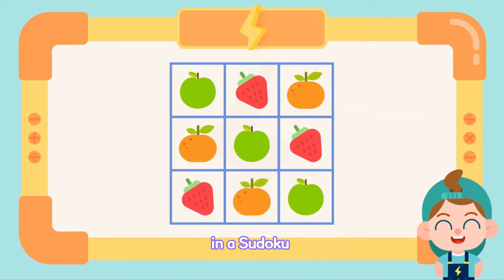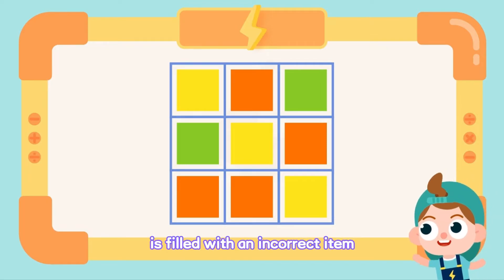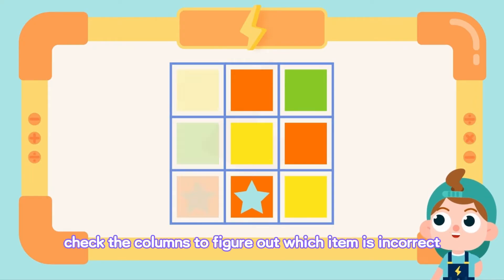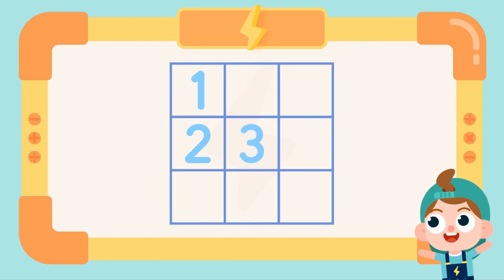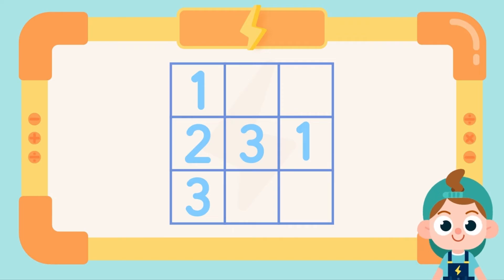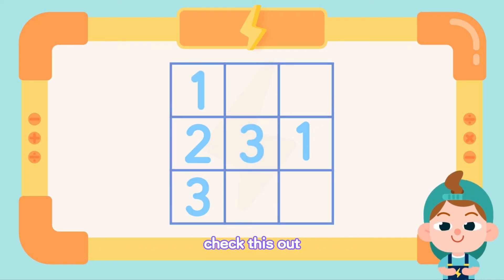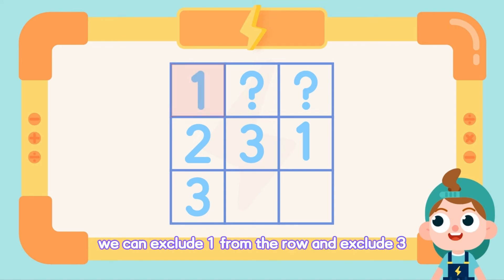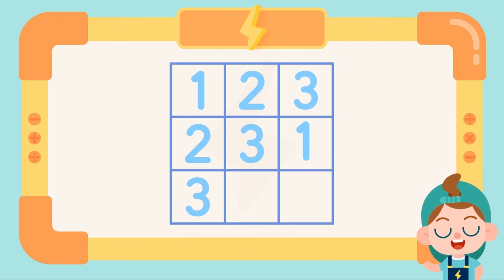What‘s a Sudoku | Math Learning Video for Kids | Fun Math & Creta Class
Interesting Math for Kids! Let's explore what is a Sudoku! This video is suitable for kids' fundamental math learning！

You can leave your comments or suggestions on our instagram or facebook! We'd love to hear from you!